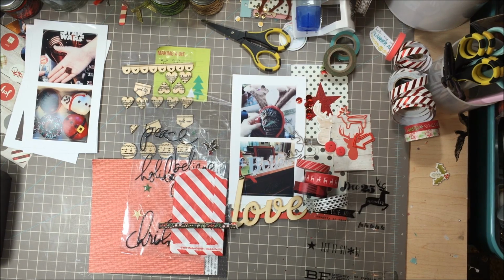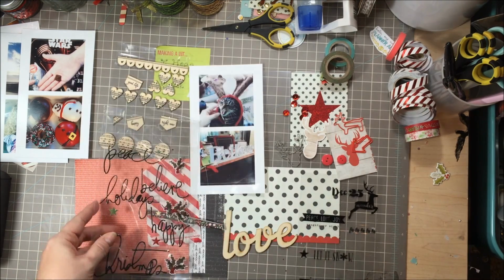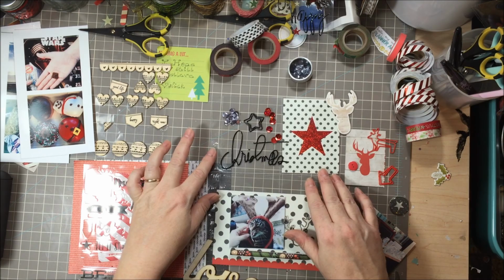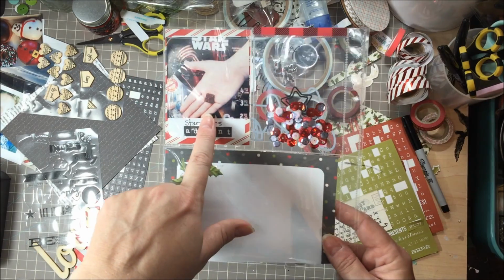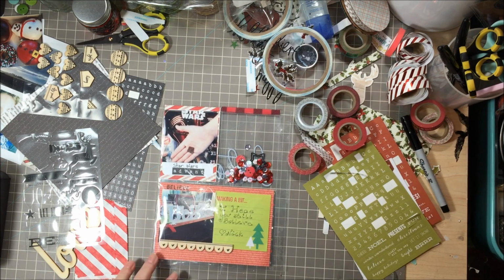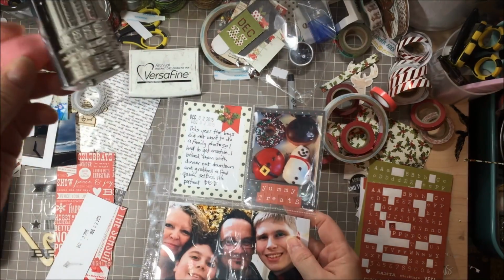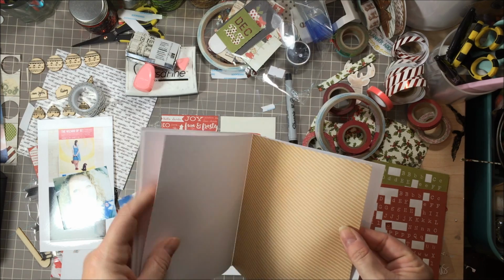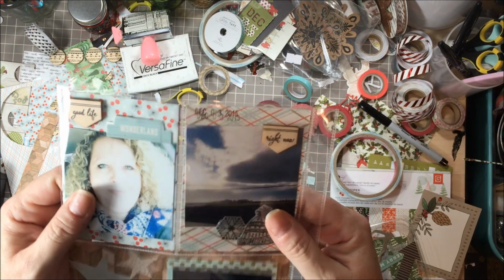December Daily - December 1st, 2nd & 3rd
Hi all and welcome back to my December Daily videos.  Today is December 1st, 2nd and 3rd done and in the book woo hoo!  I will be trying to make videos as I do my pages but I am sure life will get in the way at some point lol. Thank you so much for sharing this journey with me.